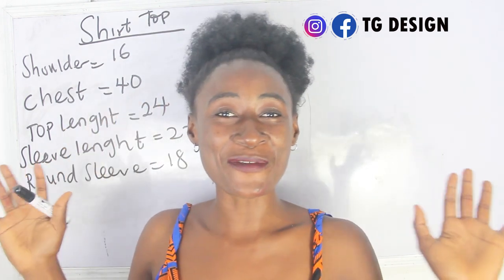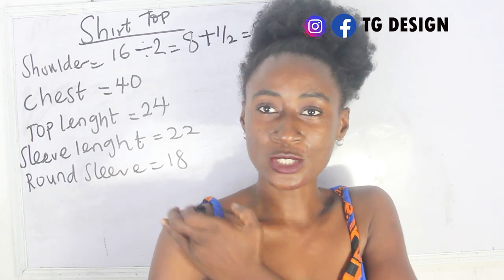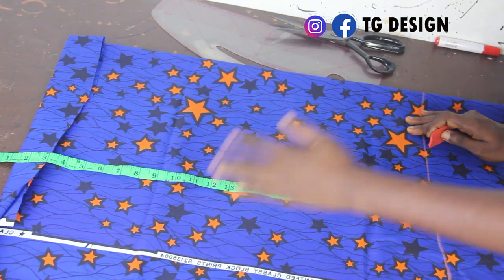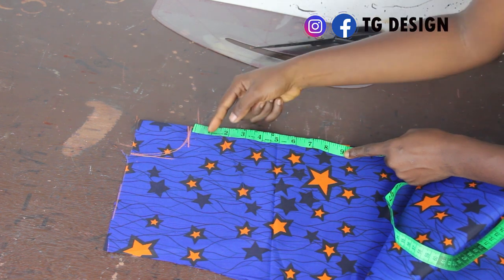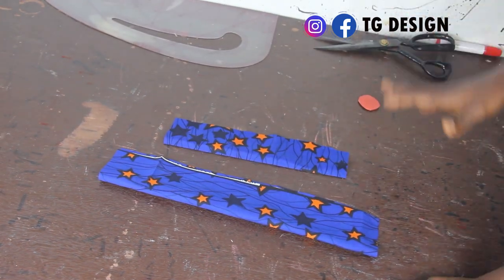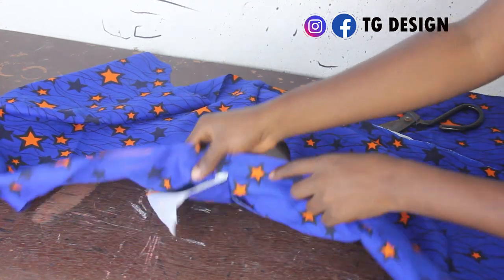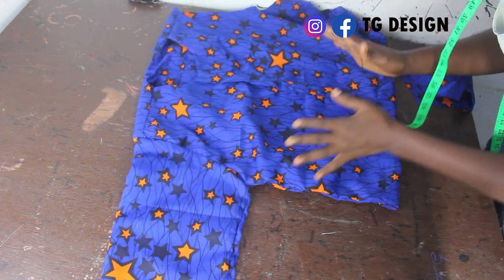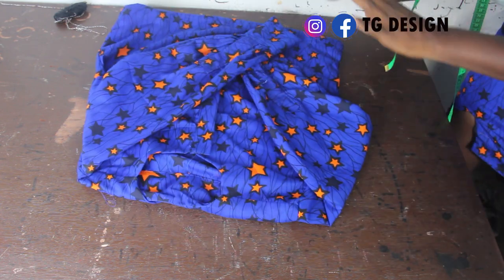HOW TO MAKE MEN SHIRT / CUFF SLEEVE / PLACKET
hey sew mate, this video will enlighten you on how to cut and sew a shirt which includes the placket and cuff
which is very easy to achieve especially for beginners, i hope you enjoy this video as much as i enjoyed creating it